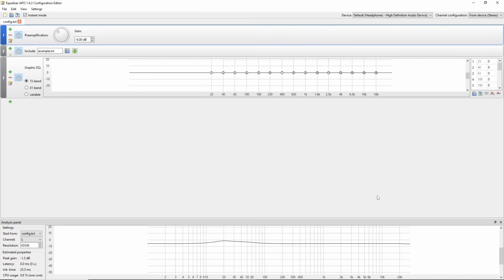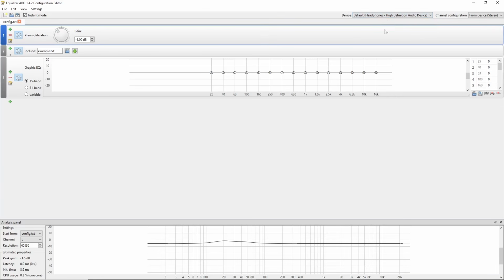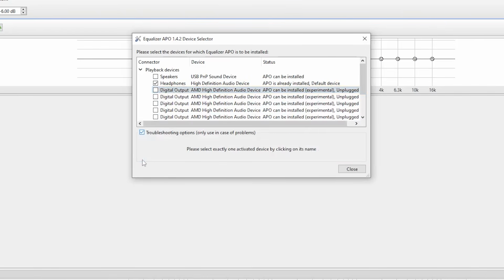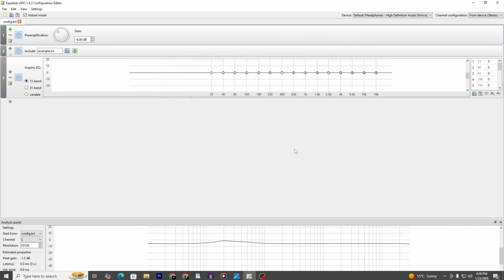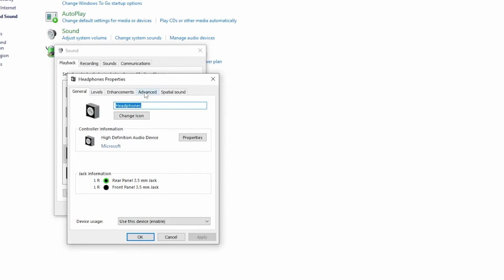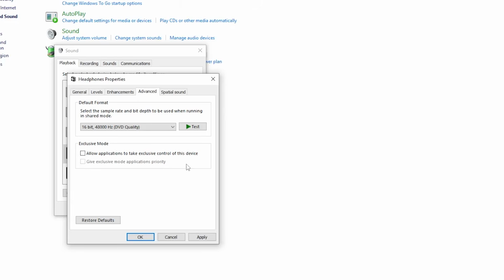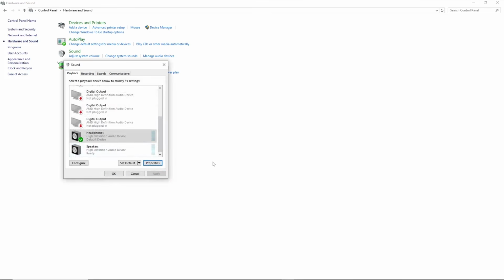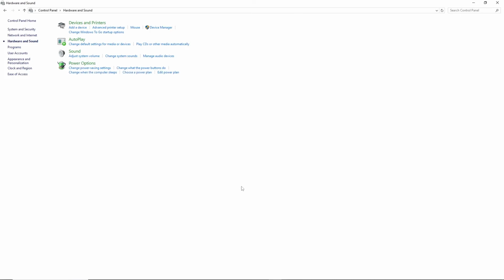How To FIX Equalizer APO Not Working - (2026 Steps)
Equalizer APO not working on your PC? In this video, we walk through the most common reasons Equalizer APO stops working and show you how to fix them step by step. We cover device configuration issues, Windows sound settings, conflicts with audio drivers, and simple fixes that usually solve the problem fast. If your EQ settings are not applying or Equalizer APO seems broken, this guide will help you get it working properly again.